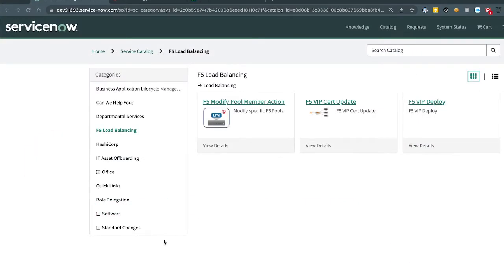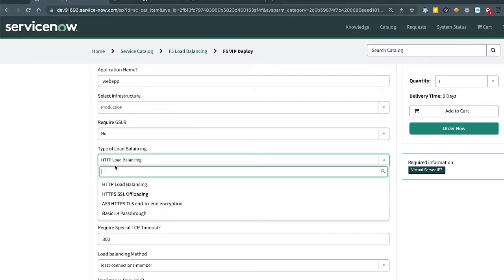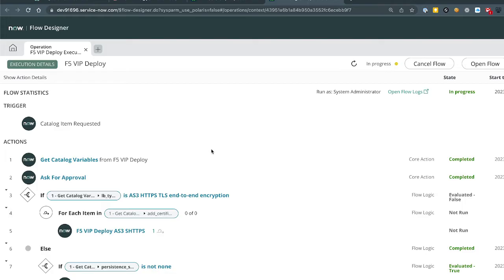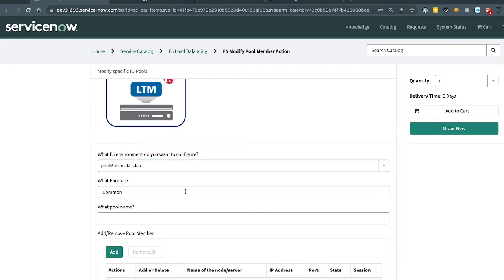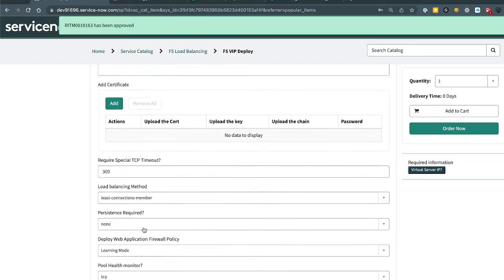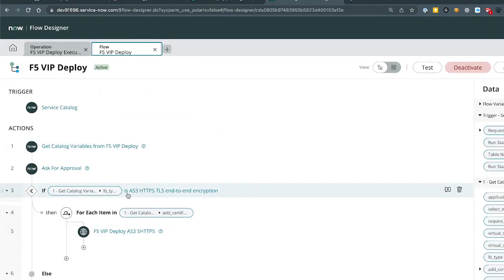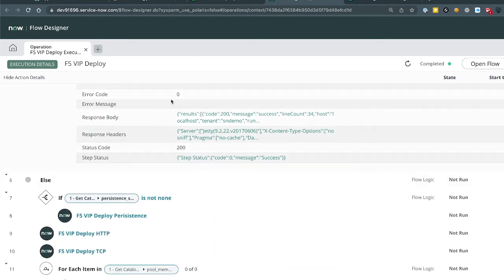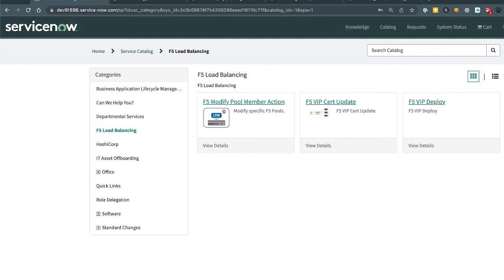Empowering Efficiency: Building an F5 Self-Service Portal w/ ServiceNow using a Low-Code No-Code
Welcome to our latest video, where we'll take you on an exciting journey into the world of IT automation and self-service empowerment! In this tutorial, we'll show you how to build an F5 Self-Service Portal using the powerful combination of ServiceNow and Flow Designer, all in a low-code, no-code manner.

Whether you're an IT professional looking to streamline processes or an aspiring developer eager to explore the world of low-code, no-code solutions, this video has something exciting for you.

Let's embark on this transformative journey together and unlock the true potential of IT automation with the F5 Self-Service Portal using ServiceNow and Flow Designer!